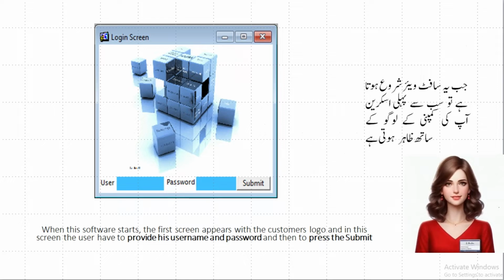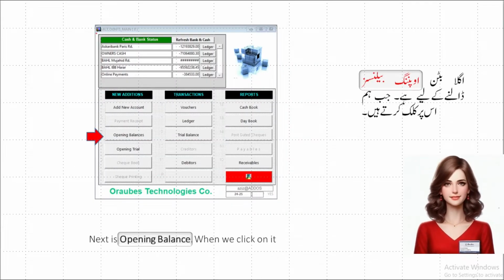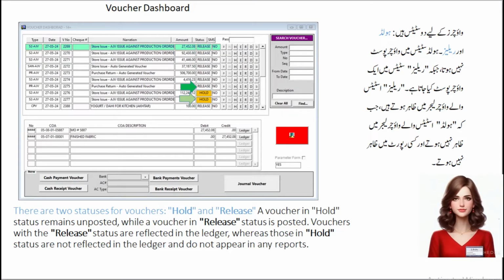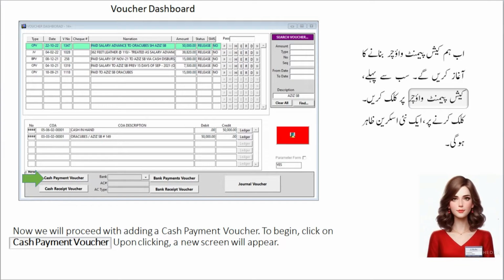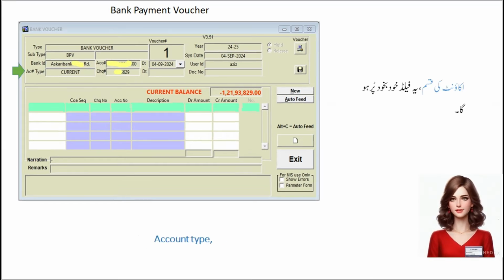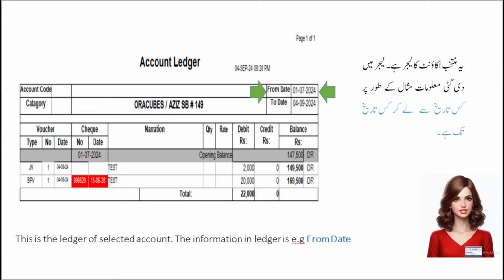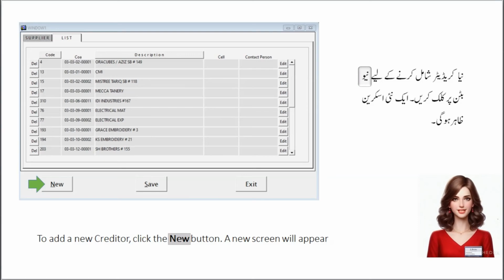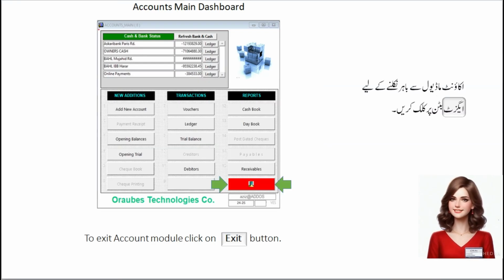Softwere for accounts in a reasonable monthly fees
Oracubes is a ERP solution provider in Pakistan for surgical industry, garments  industry and schools
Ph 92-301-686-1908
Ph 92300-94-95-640